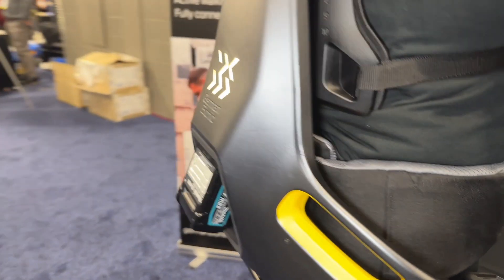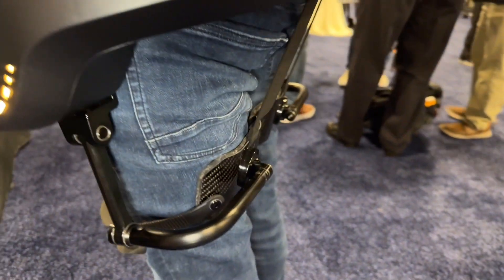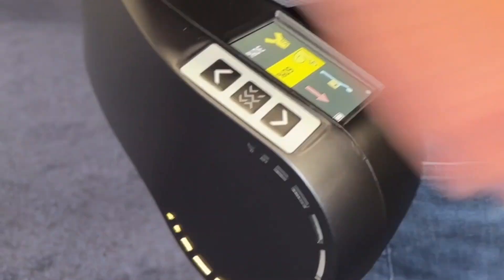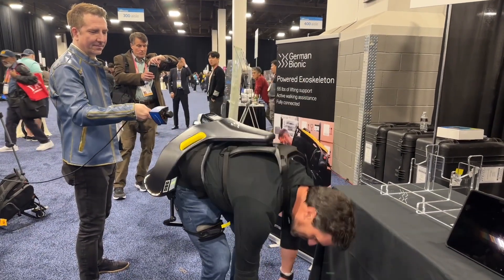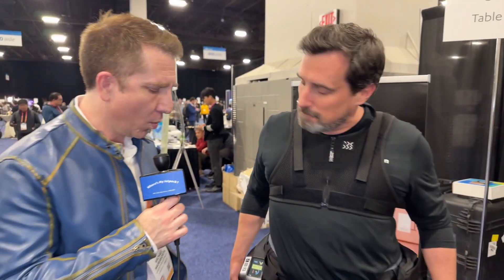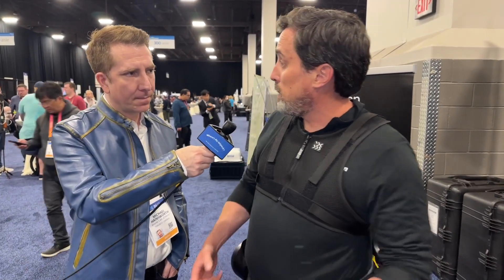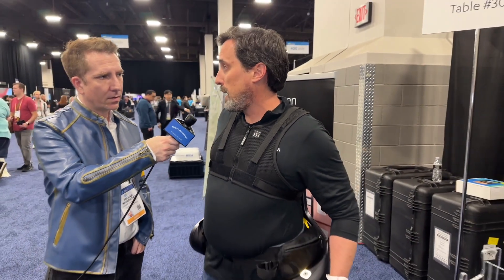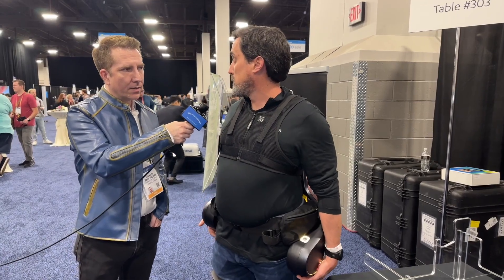Meet the Bionic Man of CES 2023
The industry4 revolution is underway at CES2023 and @germanbionic has got your back. Just don’t tell Jeff Bezos.

Where's My Jetpack? is about the technologies we were promised as kids, what we actually got, and what's coming next.